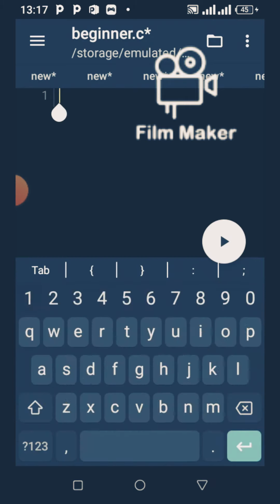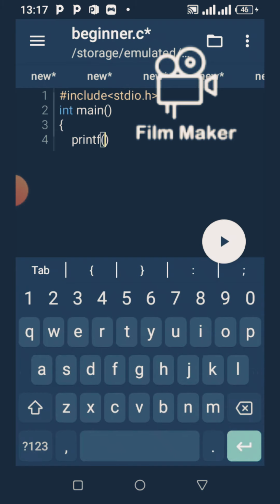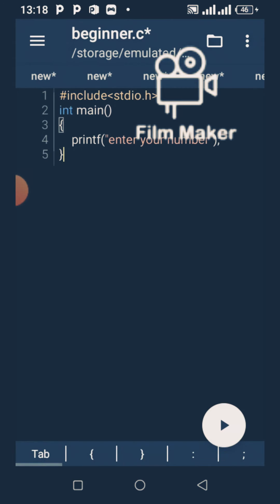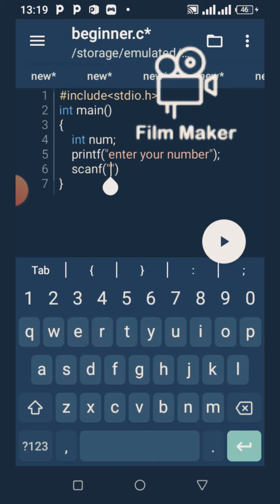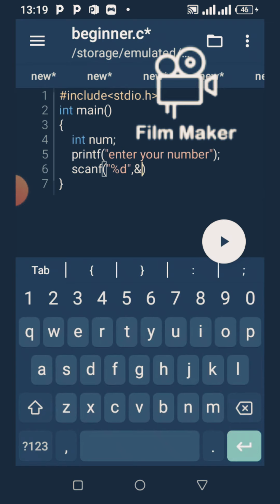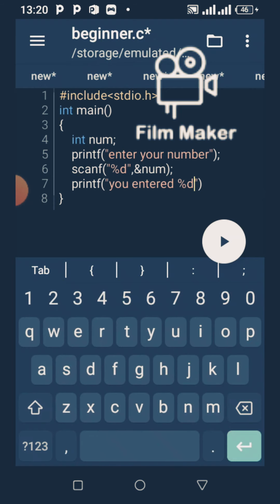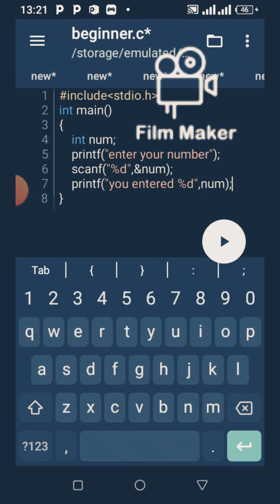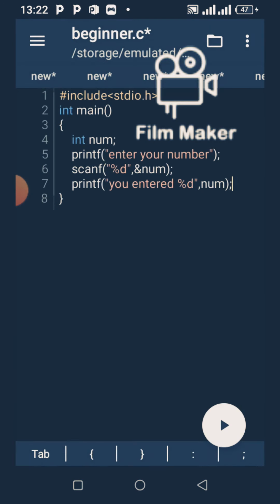How to use "printf" and "scanf" in c programming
In this video you'll learn how to create input and display output using scanf and printf functions
watch the video attentively and drop your questions in the comments section